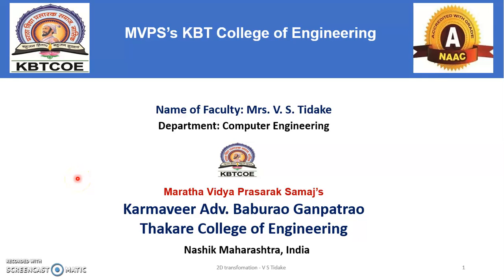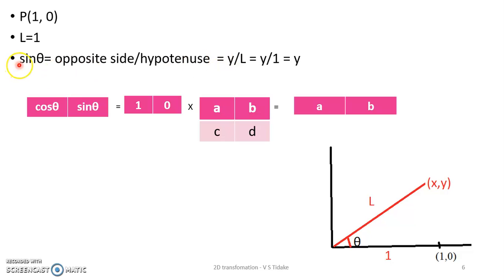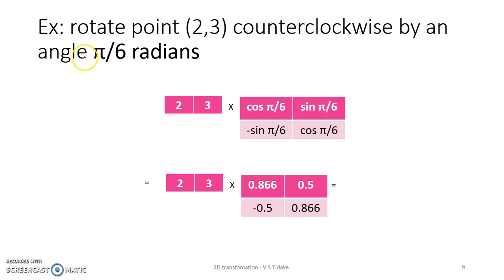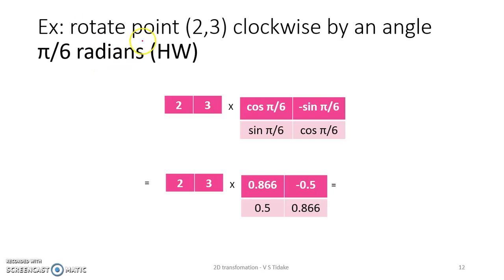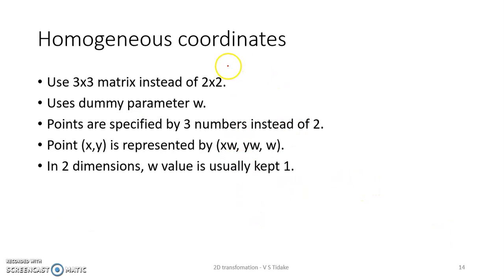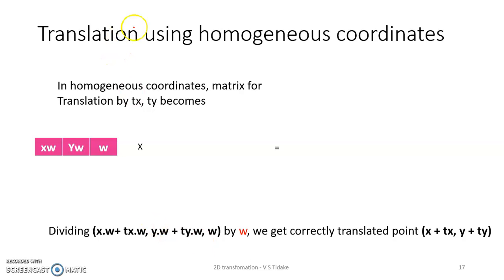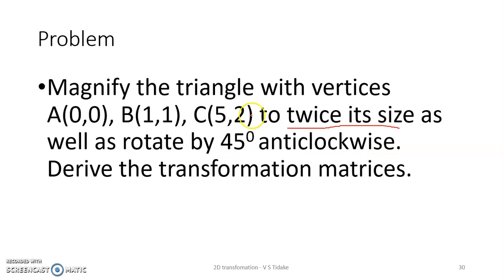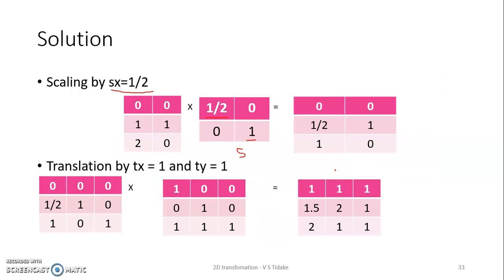2d transformation: Rotation and Translation